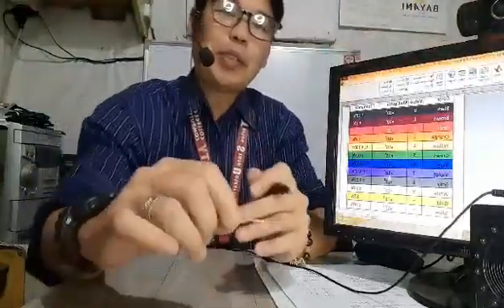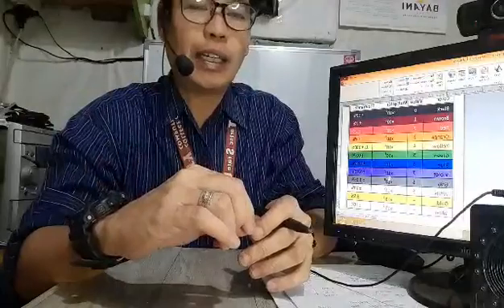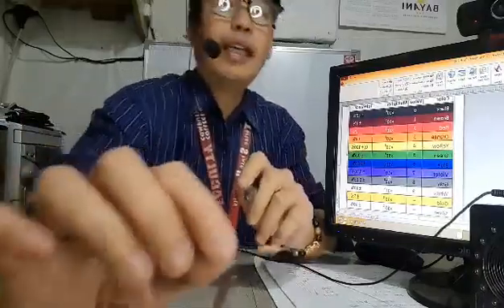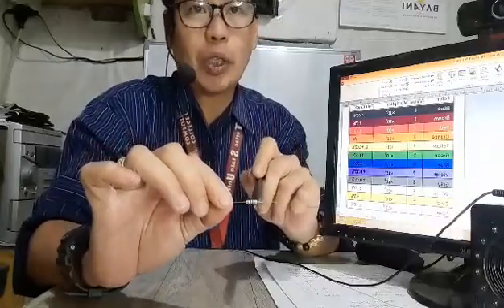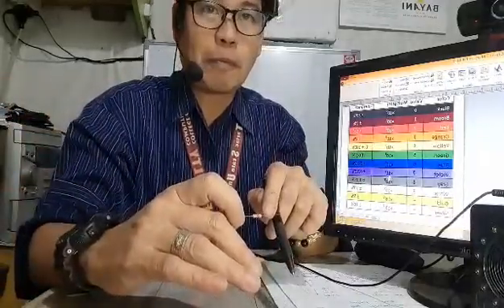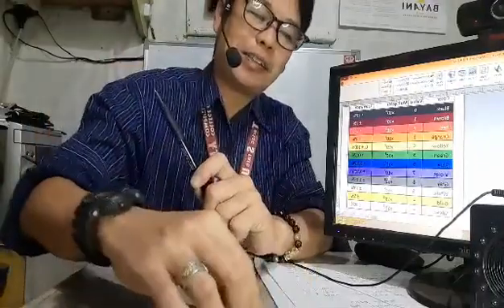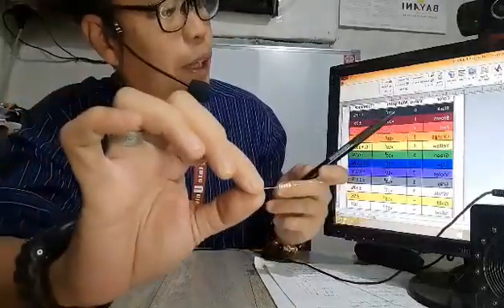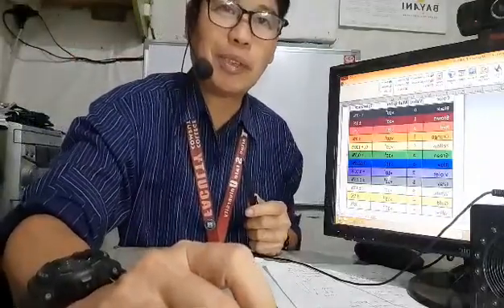Resistor Color Coding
Getting the Resistance value of a 4 bond Resistor using Resistor Color Coding Method